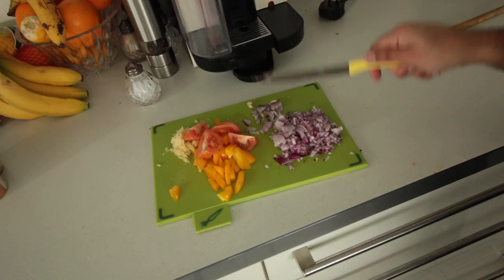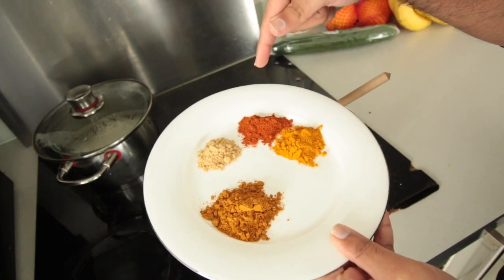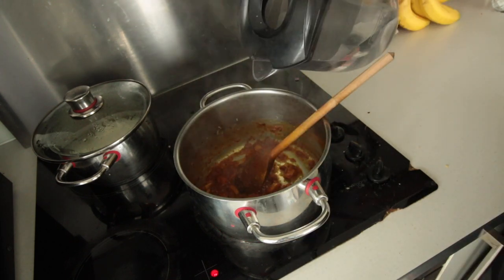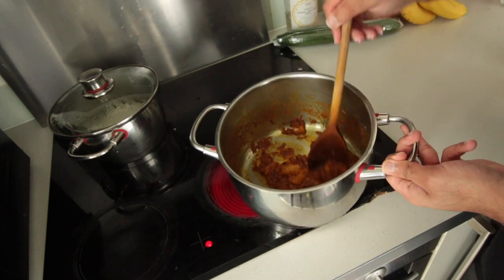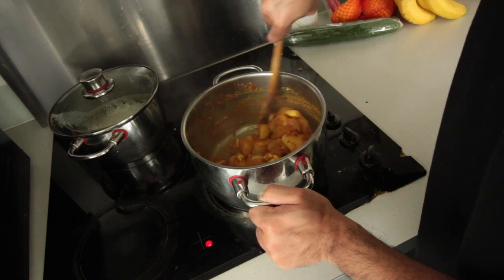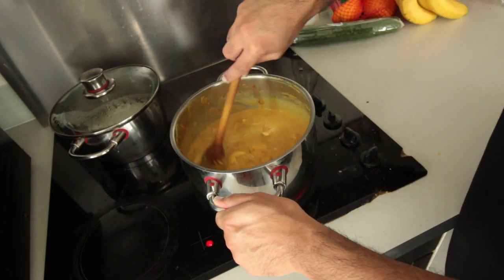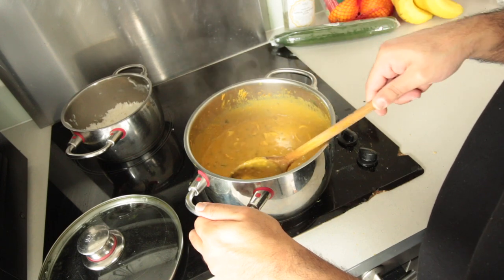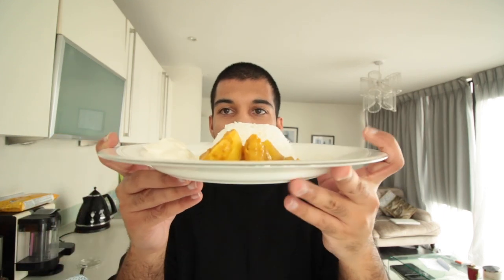DELICIOUS SOUTH INDIAN EGG AND POTATO CURRY RECIPE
The Gear I Use For Filming & Photography.

Viltrox Monitor
Sony RX100
Sony A7S
Wide Lens
More Expensive Wide Lens
Sigma 17-70mm Lens
Canon 50mm F1.8 Lens
Gorilla Pod
Shoulder Rig
Rode Mic